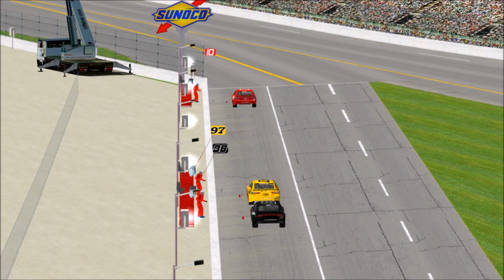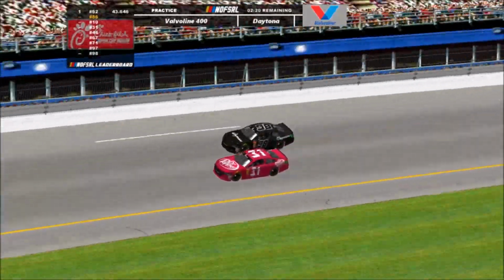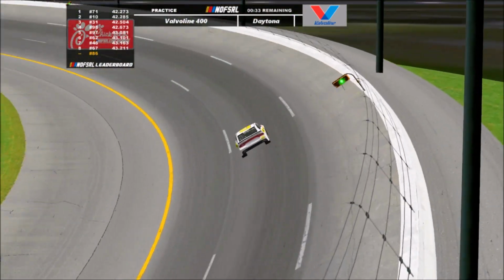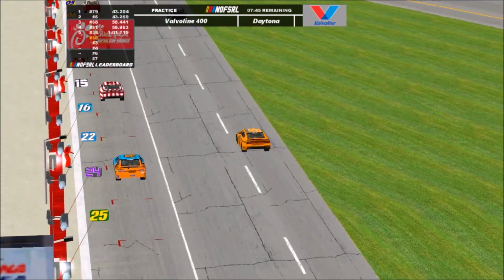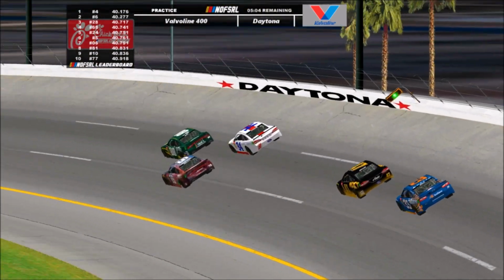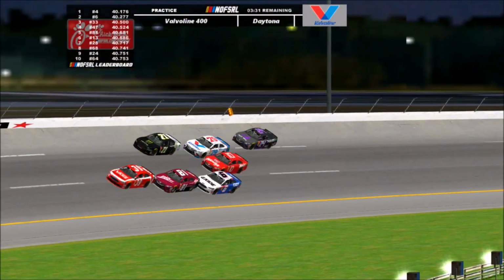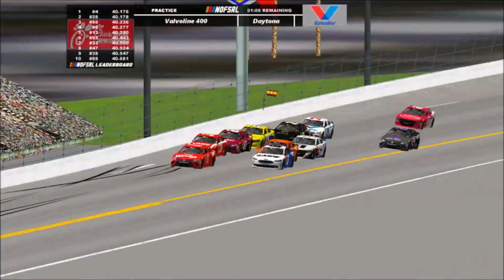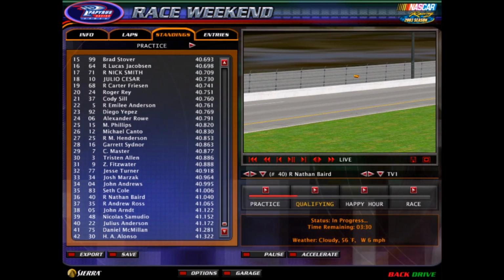NOFSRL Qualifying | CFACS S8 Valvoline 400 Qualifying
(Please do not read the comments before watching the race to avoid spoiling. Also please be respectful and mature when commenting.  With only ten races left to go, it's a wild card race at Daytona tomorrow! Who will grab the pole for the Valvoline 400?